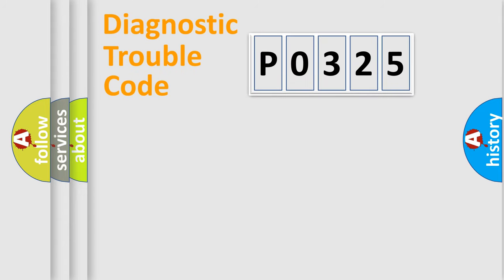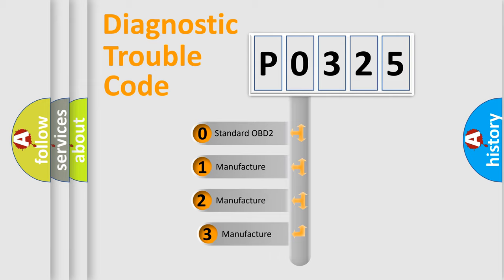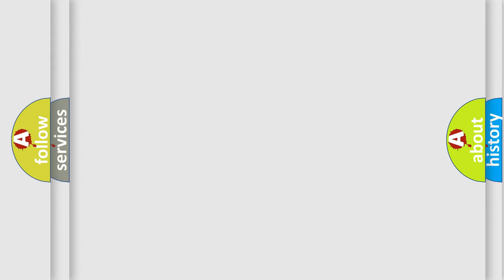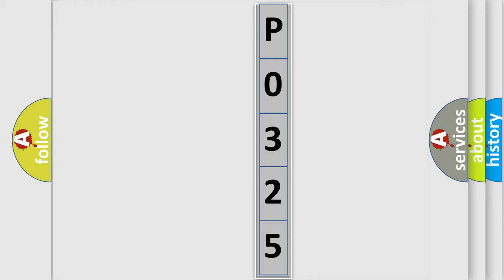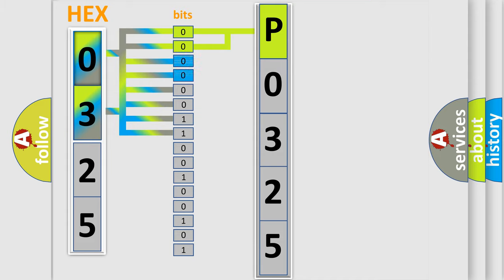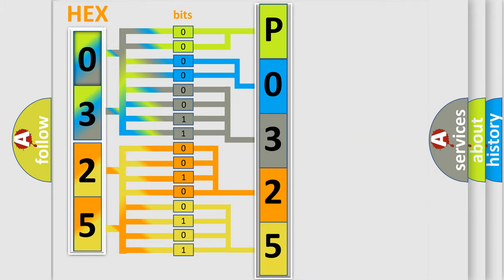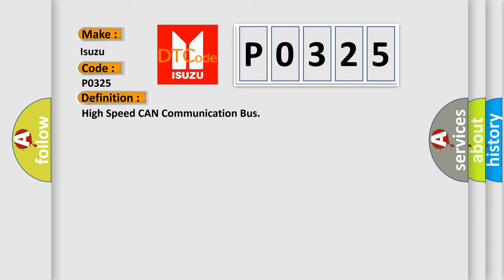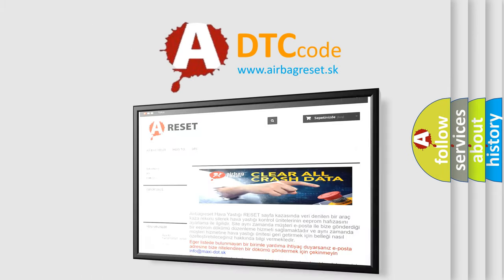DTC Isuzu P0325 Short Explanation